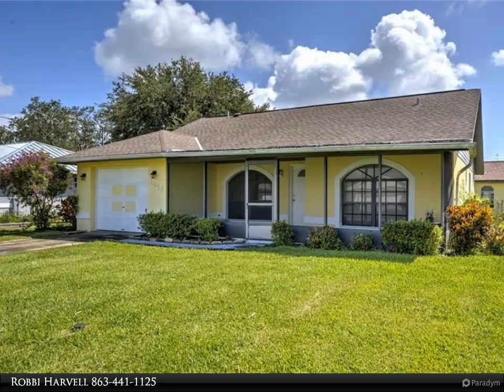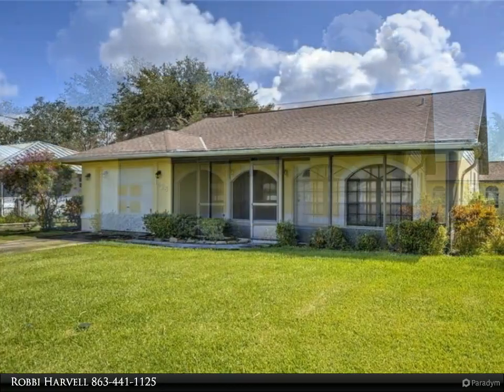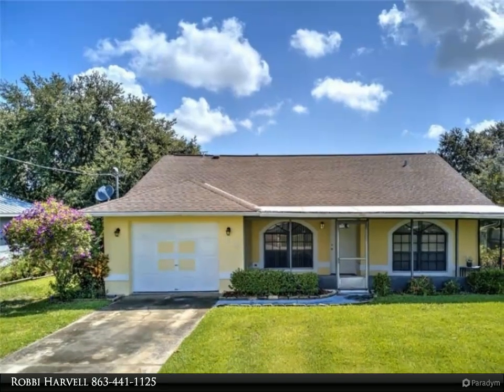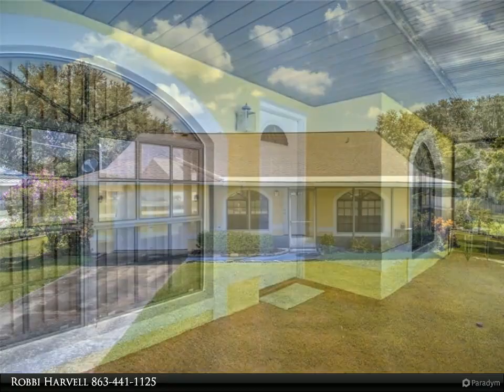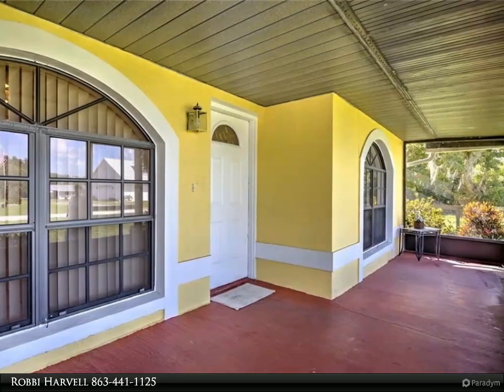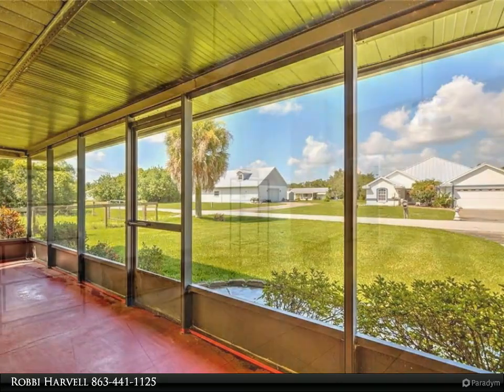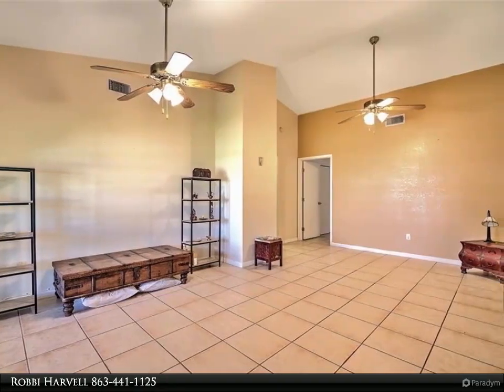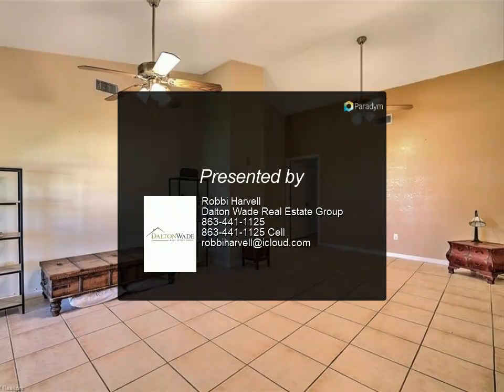Dalton Wade Real Estate Group - 1525 Walnut Avenue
Come and see this adorable 3 bedroom 2 bathroom 1 car garage home on a quiet street in Lake Placid’s Sylvan Shores. A family friendly neighborhood right along Lake Clay— a 367-acre freshwater lake, with a community boat ramp, perfect for fishing, boating, and watersports. This home has lovely screened in porches perfect for that morning cup of coffee. Walk into the home and immediately notice the high living room ceilings. The backyard has an enclosed storage shed and brand new chain link fencing! In addition, the sellers have updated the A/C and are in the process of updating the dishwasher and range. Do not wait, call to schedule a showing today!

2 full bath

Robbi Harvell
Dalton Wade Real Estate Group